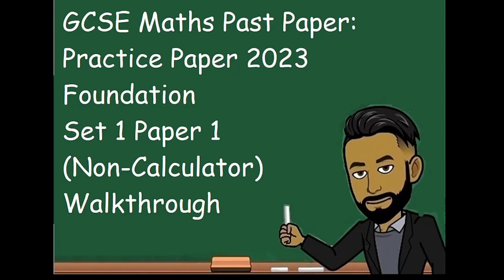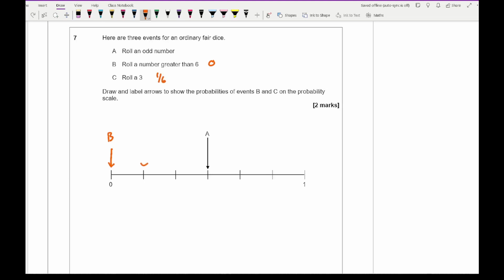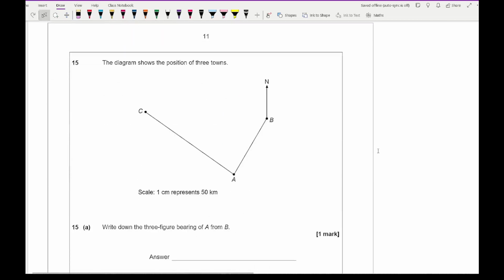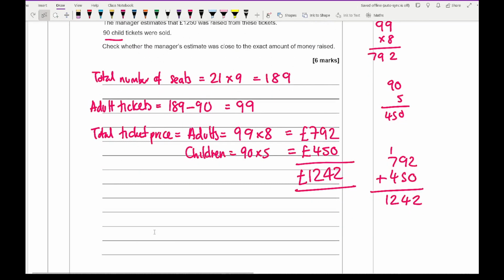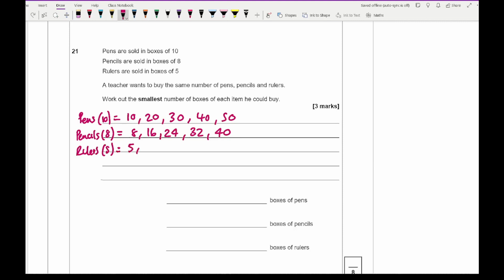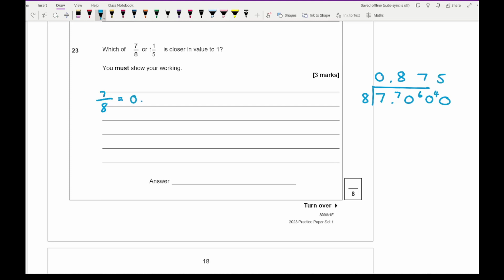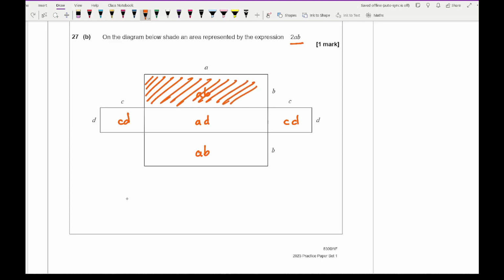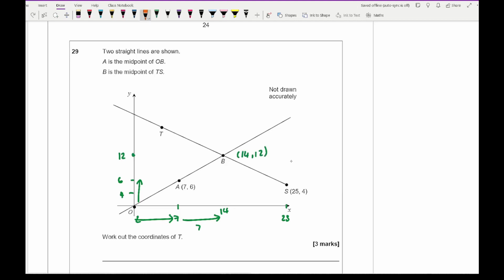GCSE Maths Practice Paper 2023 Foundation Set 1 Paper 1 (Non Calculator) Walkthrough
Correction: Q22a answer should be 0.3 or 3/10 or 30% not just 3. (Thanks Sue James for the spot!)

Question Breakdown

1) FDP Conversions
2) Equivalent Fractions
3) Collecting Like Terms
4) Bar Charts
5) Ordering Decimals
6) BIDMAS
7) Probability on a Scale
8) Angles on a Straight Line
9) Division
10) Probability
11) Plotting Coordinates/Types of Triangle
12) Powers and Roots
13) Solving Equations
14) Money
15) Bearings
16) Money
17) Ratio/Percentages
18) Rounding
19) Transformations
20) Substitution
21) LCM
22) Scatter diagrams
23) Fractions
24) Simultaneous Equations
25) Area of a triangle/Pythagoras
26) Angles on Parallel Lines/Angles/Equations
27) Area/Writing Expressions
28) Reading Graphs
29) Coordinates